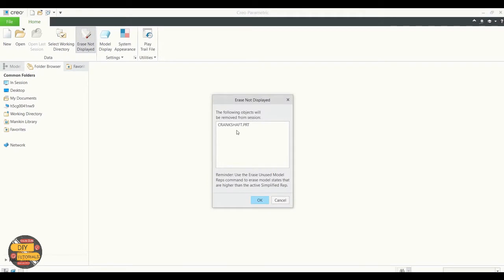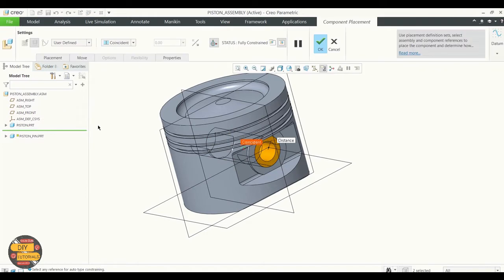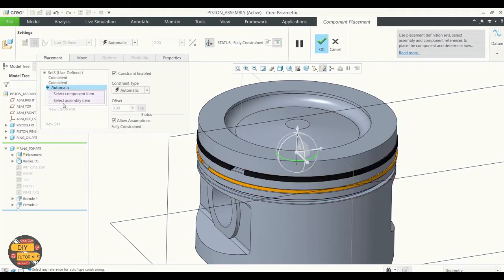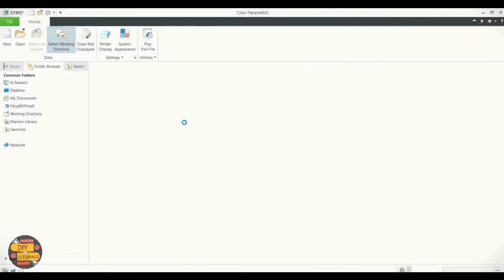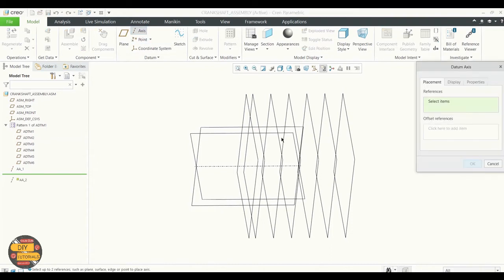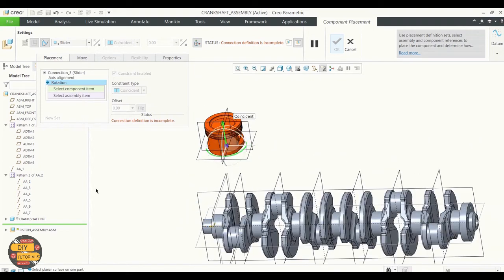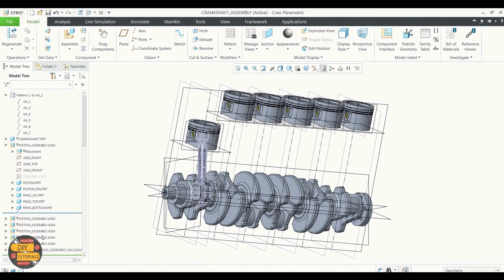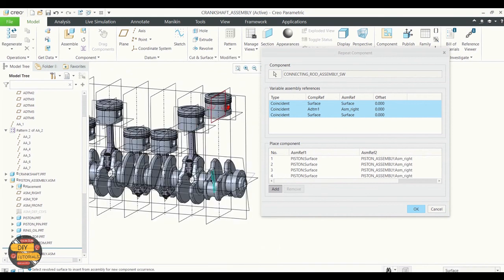PTC CREO PARAMETRIC 7.0 |Complete Crankshaft Assembly Beginner Tutorial from scratch assembly basics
Hi! Welcome to Kreatorzone. On my channel, you will find diy activities and tutorials. I love sharing new ideas and sharing my experiences with you.

In this Video you will learn all the basic requirements in  PTC Creo Parametric assembly work flow.